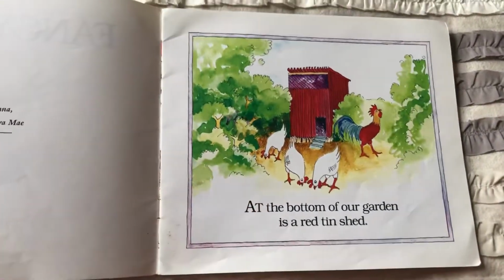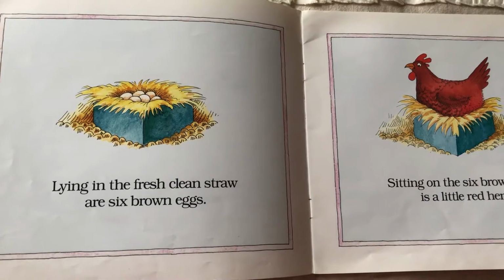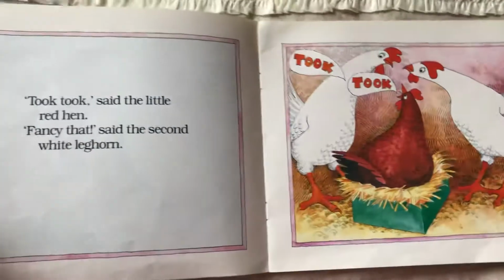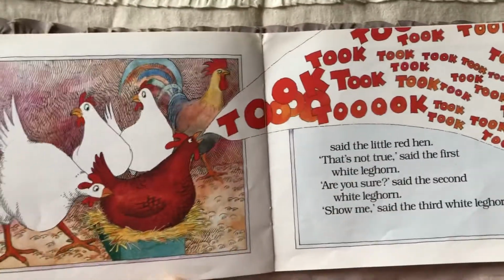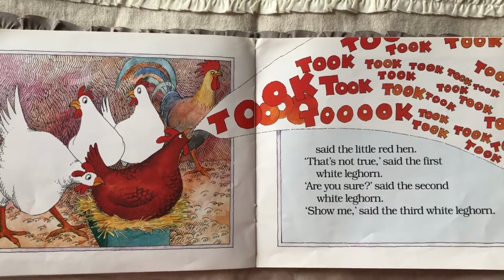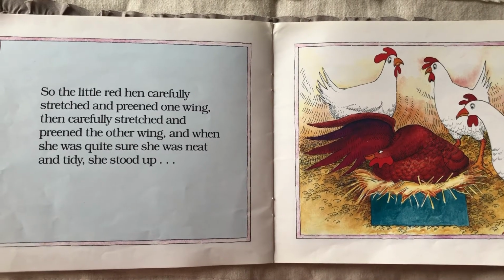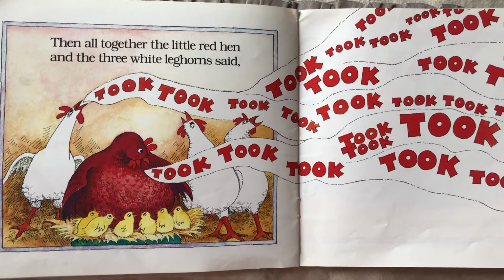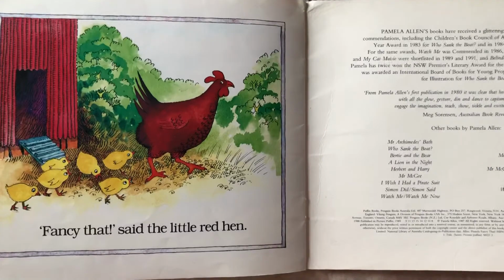Fancy That! By Pamela Allen